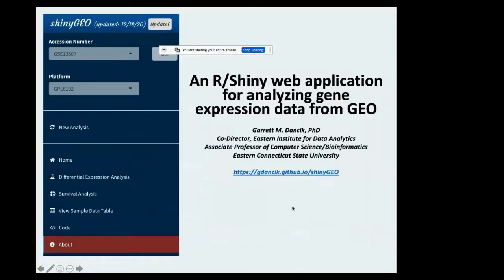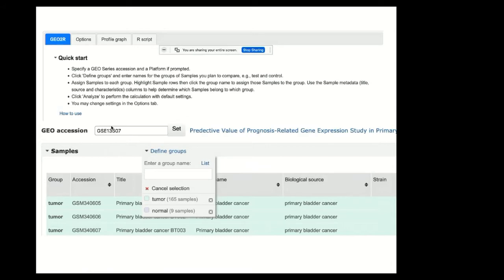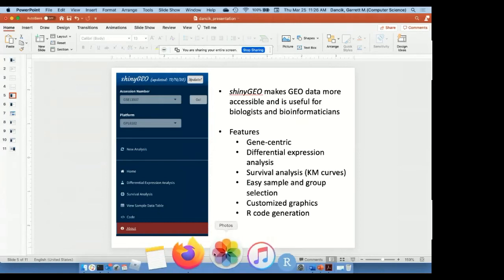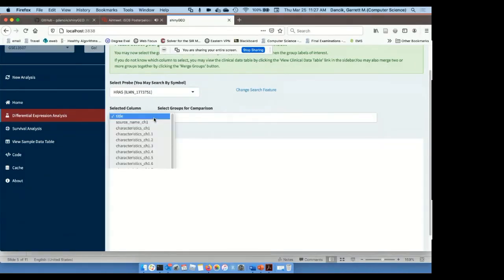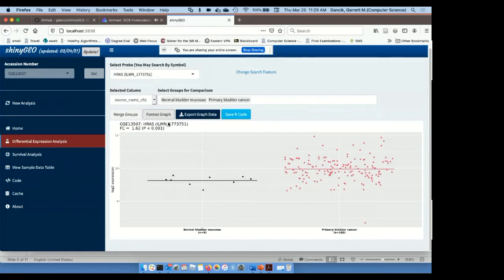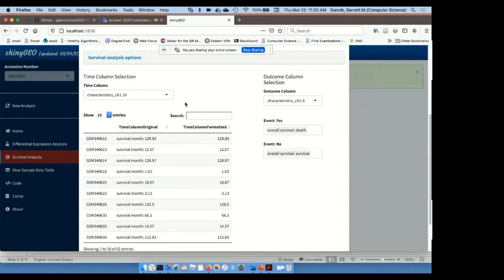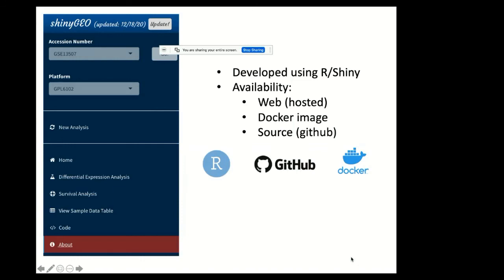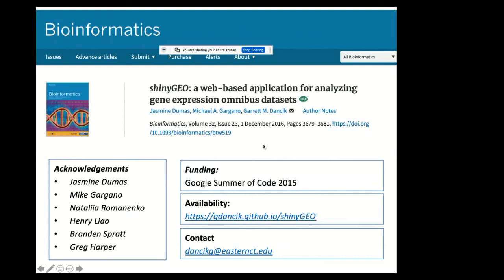An R/Shiny web application for analyzing gene... - Garrett Dancik - ISCBacademy Posterpalooza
An R/Shiny web application for analyzing gene expression data from GEO - Garrett Dancik - ISCBacademy Posterpalooza